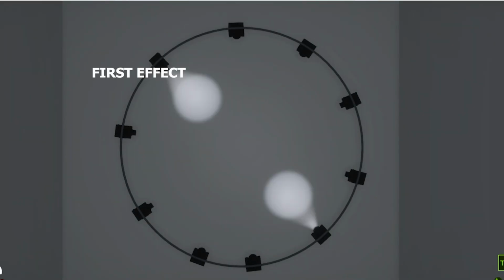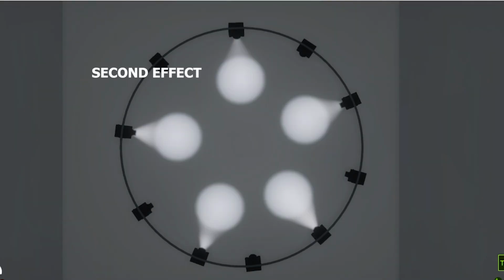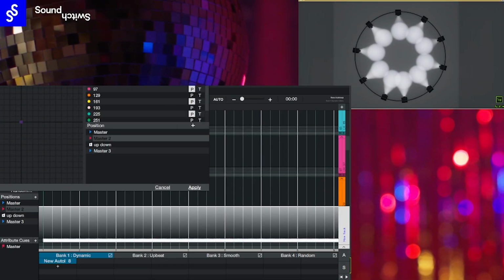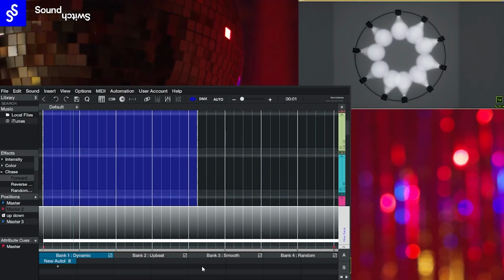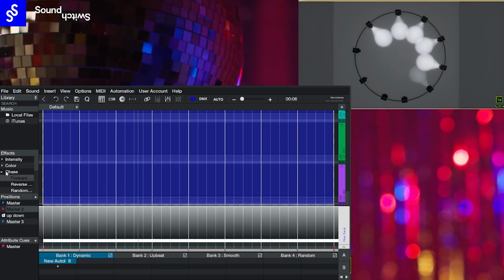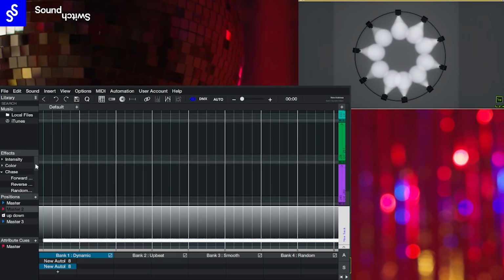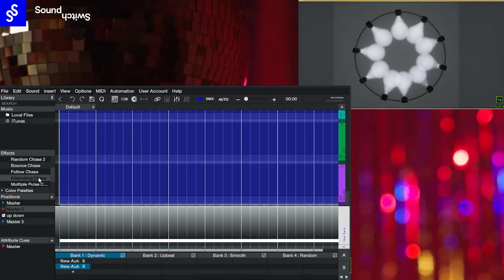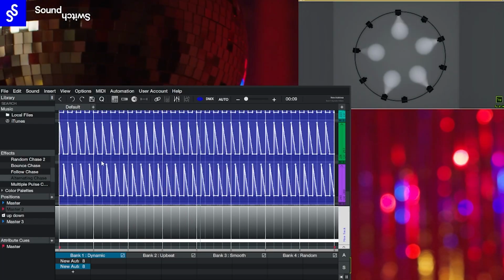SoundSwitch Tutorials – Rotating Effects on a Circular Truss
In this tutorial you'll learn:

✅ How to create rotating effects on a circular truss
✅ How to use Chase Effects in SoundSwitch
✅ How to configure a 1/8 Chase and Reverse Chase
✅ How to build an Alternate Chase effect
✅ How to use a Master Position cue
✅ Tips for programming 10 moving heads on a circular truss

These techniques can also be adapted for PAR LEDs and other fixture layouts, making them useful for a wide variety of lighting setups.

Have questions or ideas for future tutorials? Leave them in the comments below!